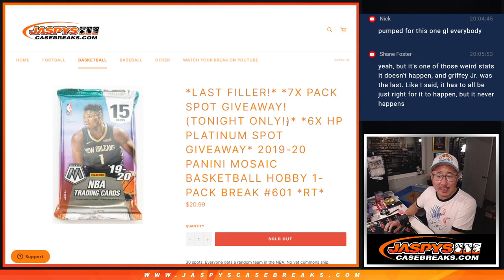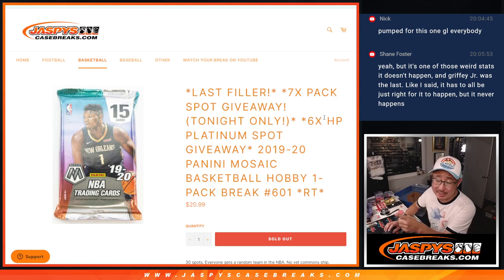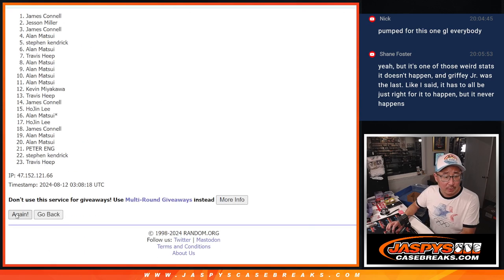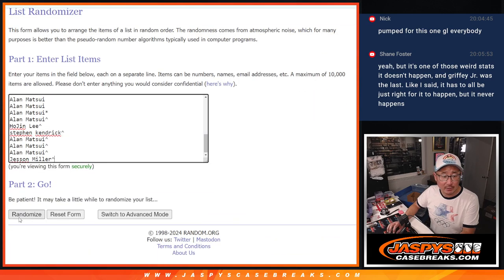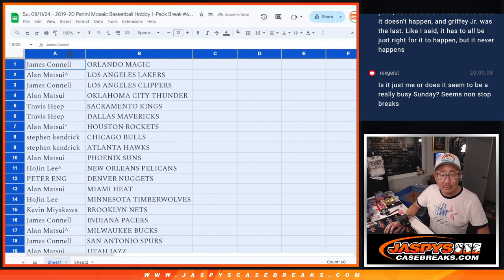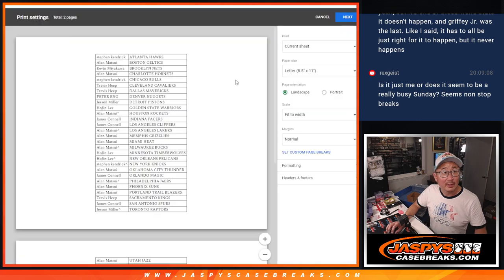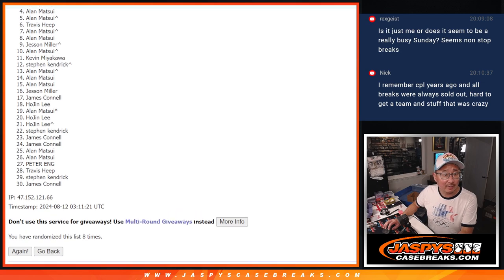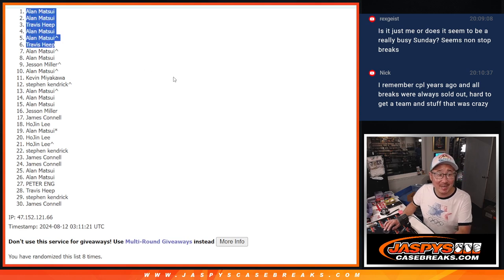Su, 08/11/24 - 2019-20 Panini Mosaic Basketball Hobby 1-Pack Break #601 *RT*